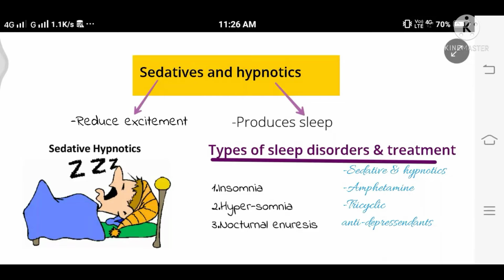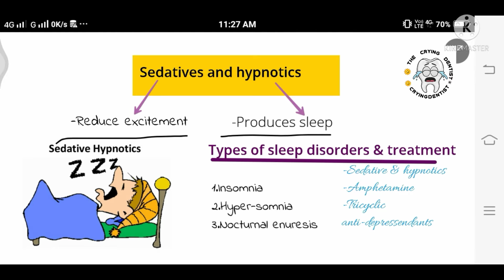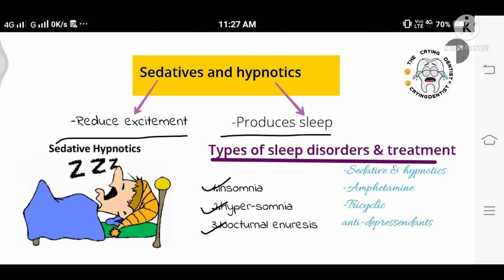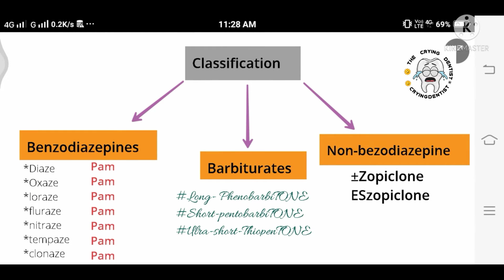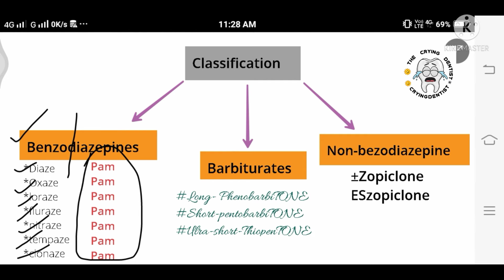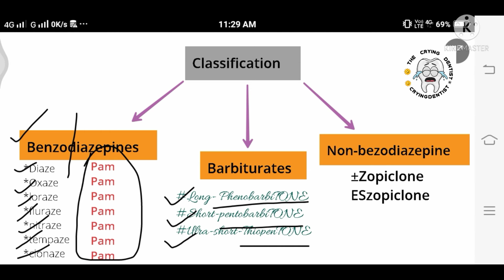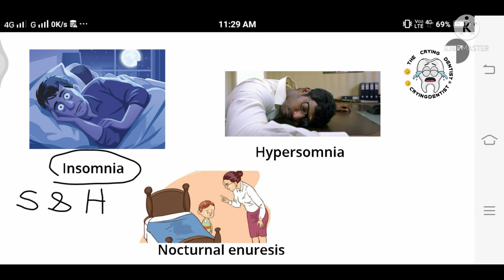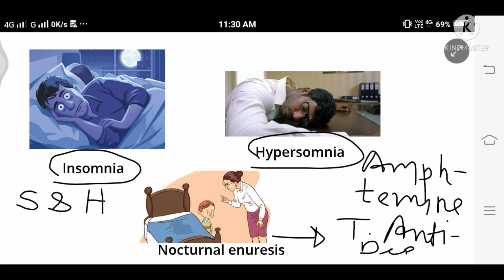Sedatives and Hypnotics - Part 1|Drugs acting on CNS|PHARMACOLOGY